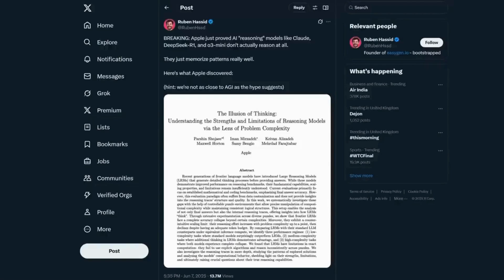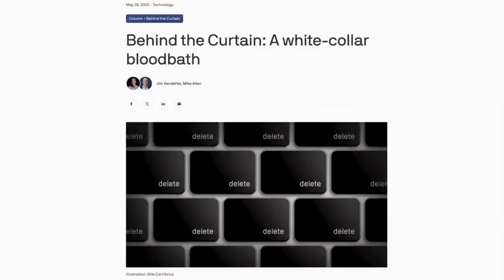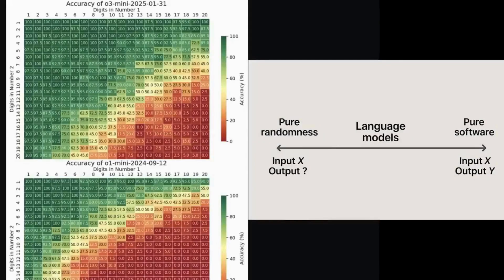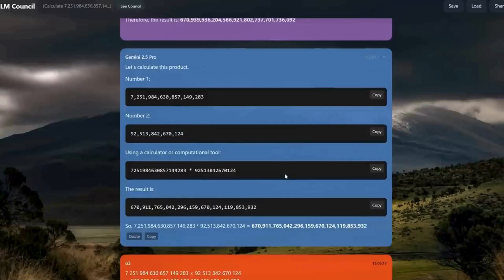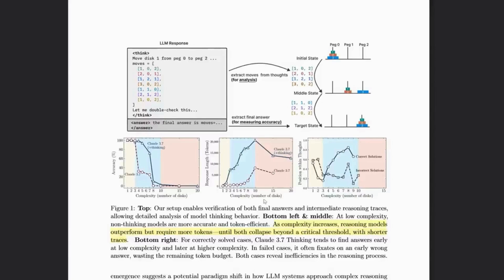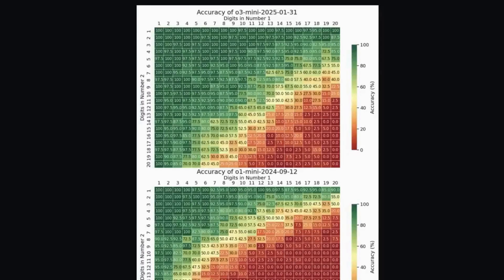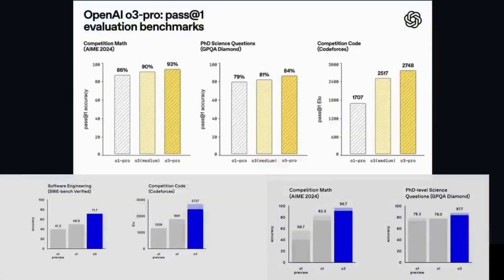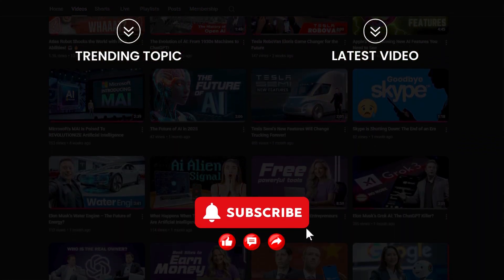13M+ Watched Apple’s Bold AI Claim — What You Missed!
🚨 It wasn’t real. But millions thought it was.

In this video, we break down the viral moment that had the internet questioning what’s real and what’s not. From AI-generated content to deepfakes and digital illusions — we’re living in a time where seeing is no longer believing.

👉 What was real? What was fake? And why does it matter?

🔍 Watch till the end to find out how to spot the difference and protect yourself from digital deception.